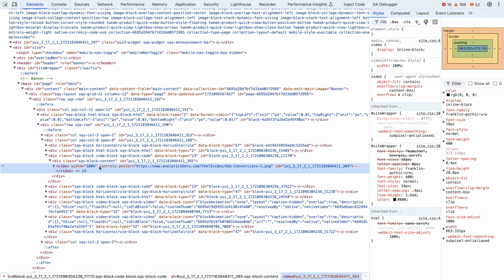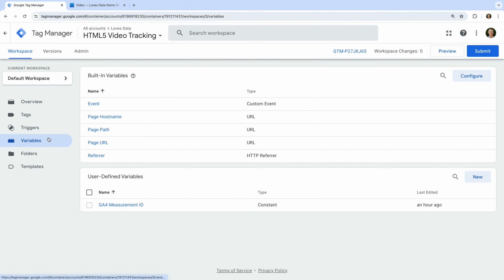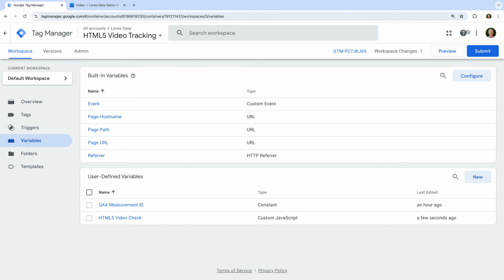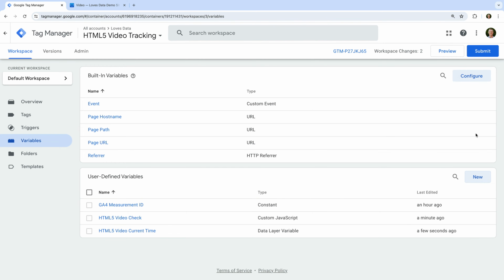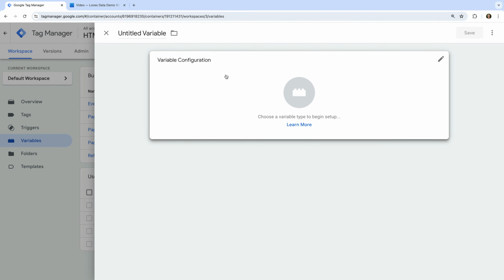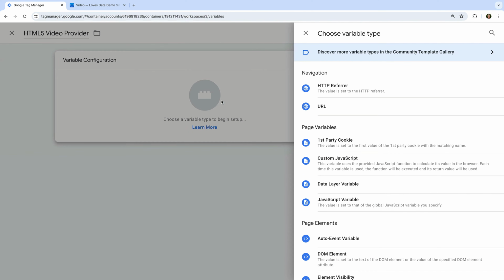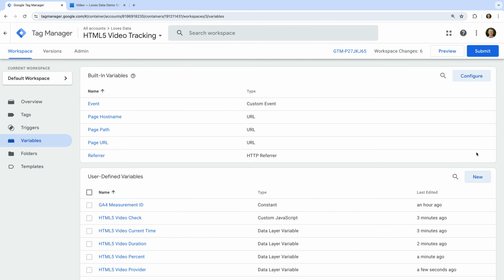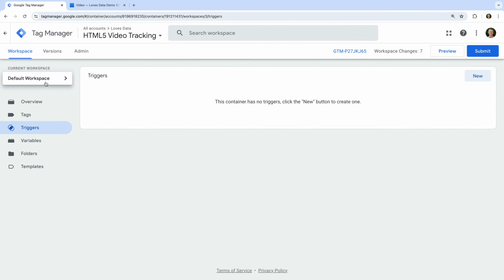Track HTML5 Videos in Google Analytics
Learn how to track HTML5 videos embedded on your website with Google Analytics using Google Tag Manager. In this video, Benjamin from Loves Data guides you through capturing detailed video engagement metrics, including video progress and completions. This tutorial is perfect for those who use methods other than YouTube or Vimeo for embedding videos. You’ll learn to configure variables, triggers, and tags in Google Tag Manager to track video interactions and send data to Google Analytics, just like Enhanced Measurement does for YouTube videos. By the end of this tutorial, you'll be collecting data on the performance of your videos. Ready to unlock advanced video tracking? Let's dive in!

JUMP TO A TOPIC:
00:00 Introduction to tracking HTML5 videos
02:00 Variables for video tracking
06:48 Triggers for video tracking
08:53 Tags for video tracking
13:42 Testing HTML5 video tracking
16:04 Next steps